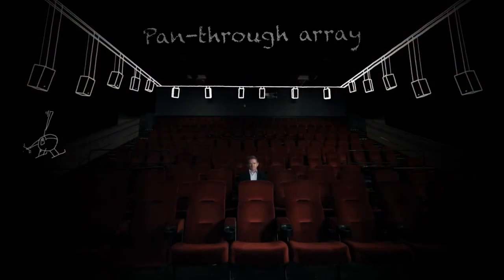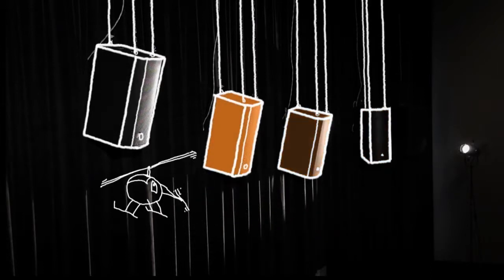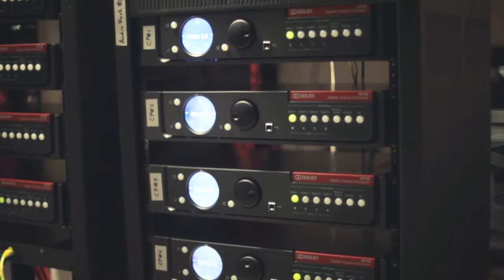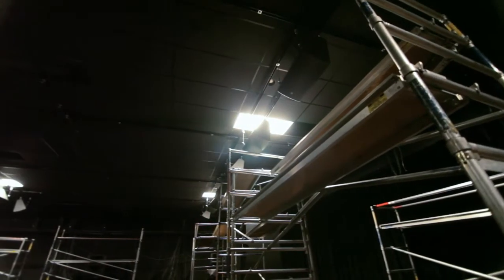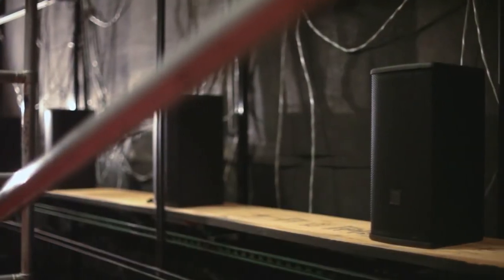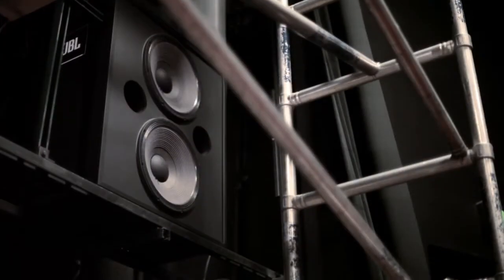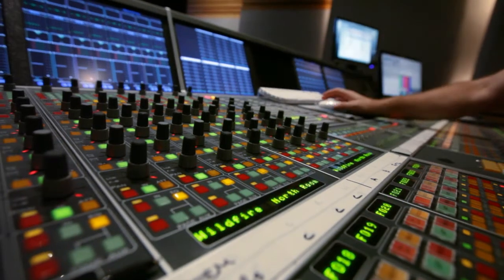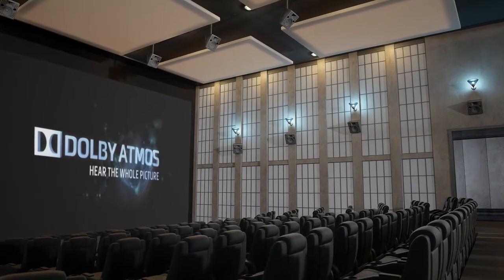Industry interview about Dolby Atmos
Developed with input from professionals throughout the movie industry, Dolby Atmos represents a dynamic shift in audio, reinventing the traditional surround sound methodology and offering a complete platform for sound today and well into the future.